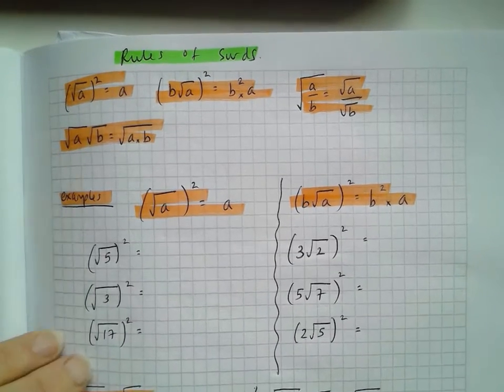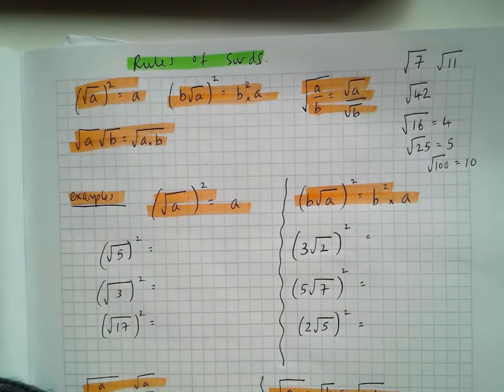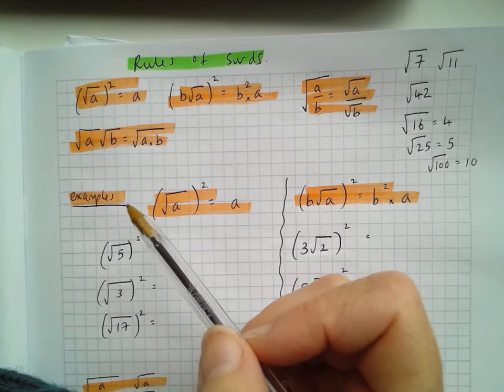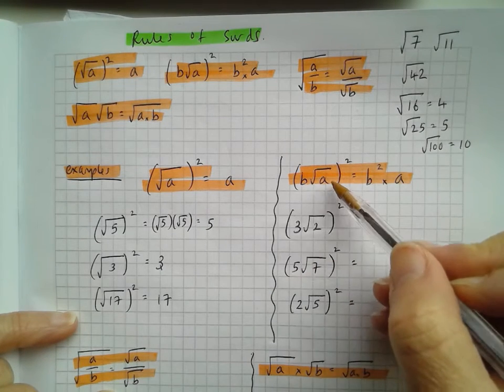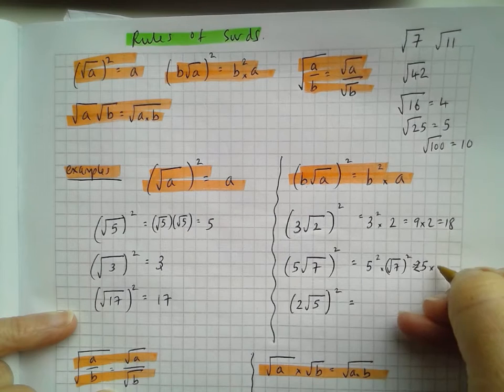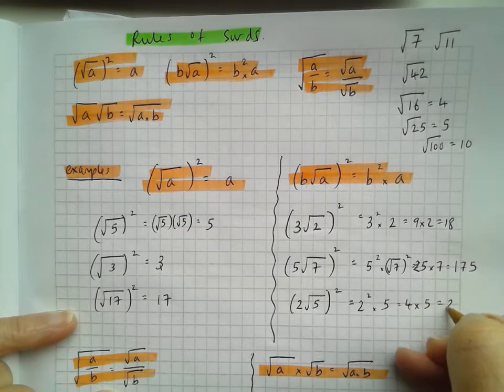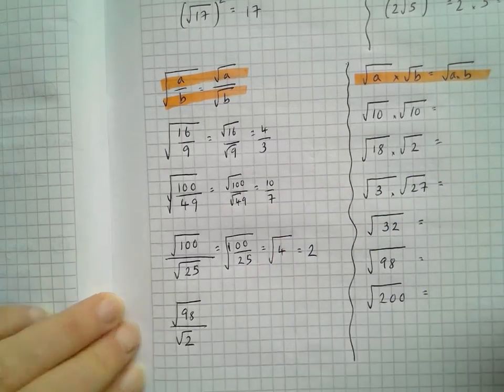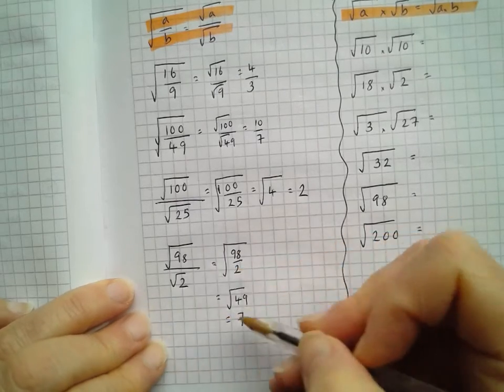Surds laws of surds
a video that goes through some of the laws of how we use surds